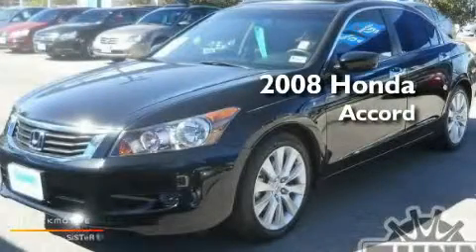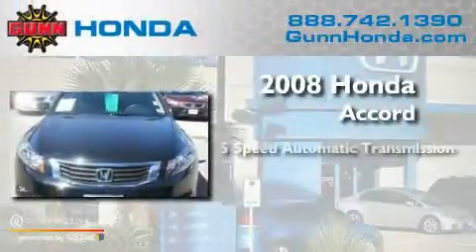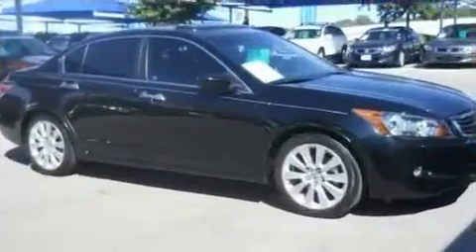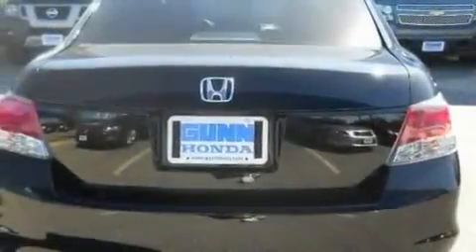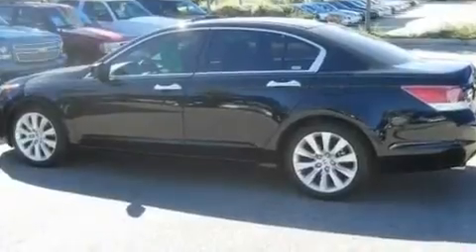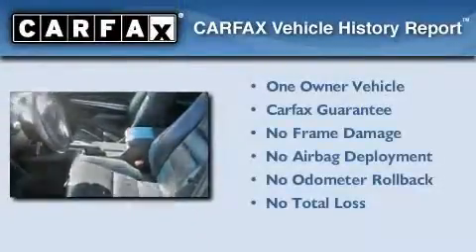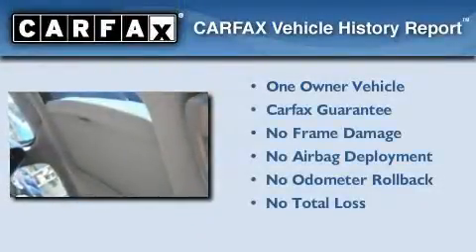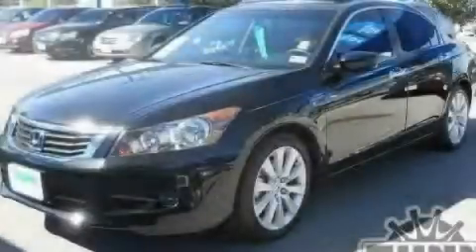2008 Honda Accord Certified San Antonio TX 78249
Year: 2008
 Make: Honda
 Model: Accord
 Engine: Gas V6 3.5L/212
 Trans.: Automatic
 Exterior: Nighthawk Black Pearl
 Miles: 39,802
 Interior: BLACK
 Stock: H110254A

 Used 2008 Honda Accord San Antonio TX